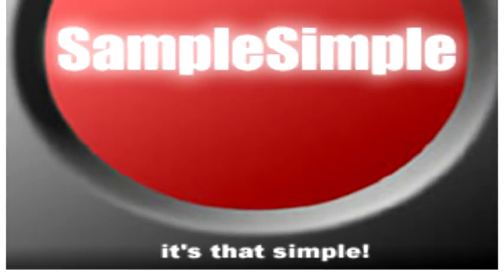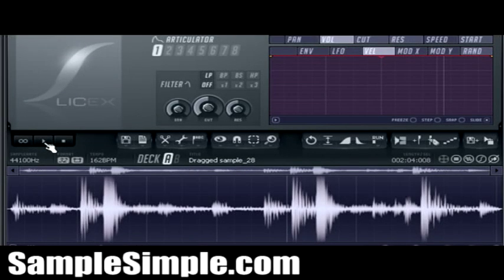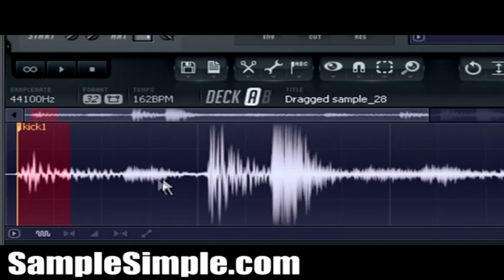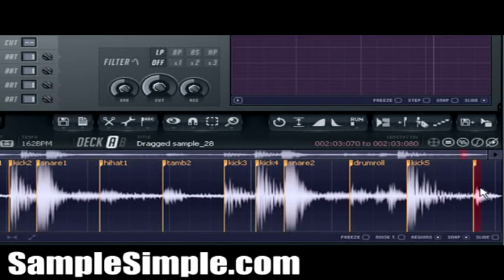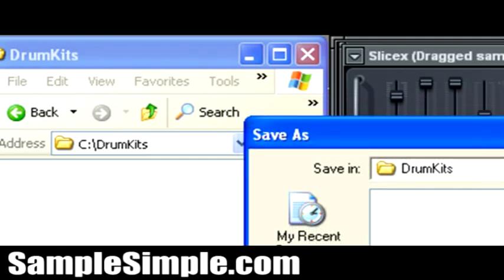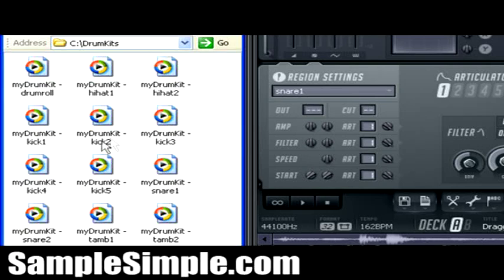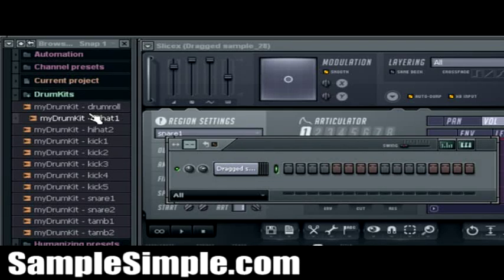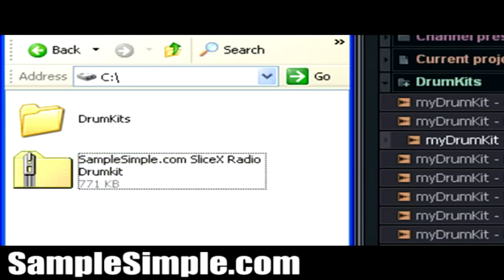How To Sample in SliceX To Create Custom Sampled Drumkits with FL Studio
Learn how to create custom sampled drumkits with SliceX in FL Studio.